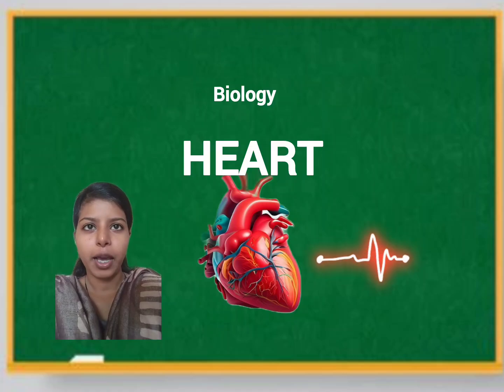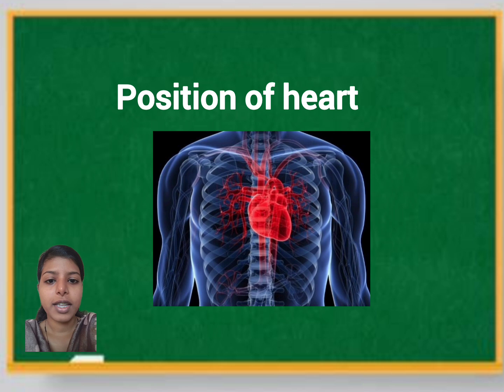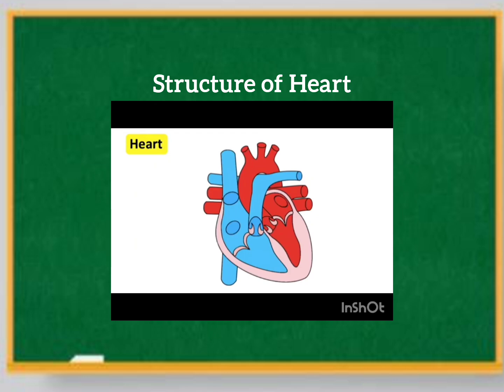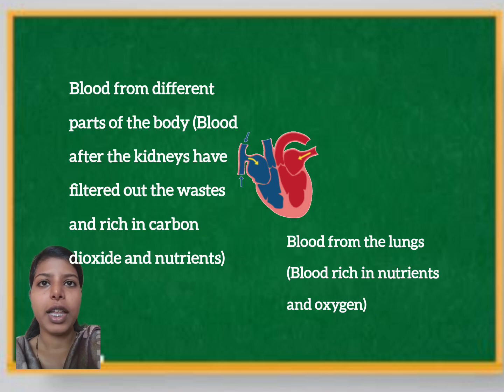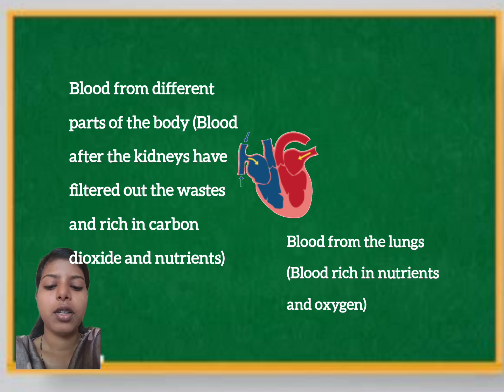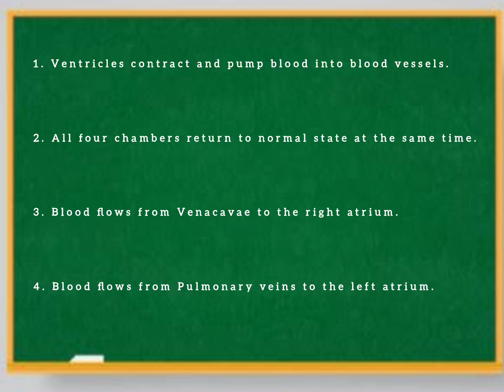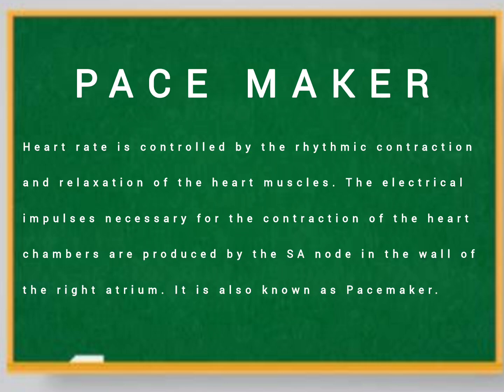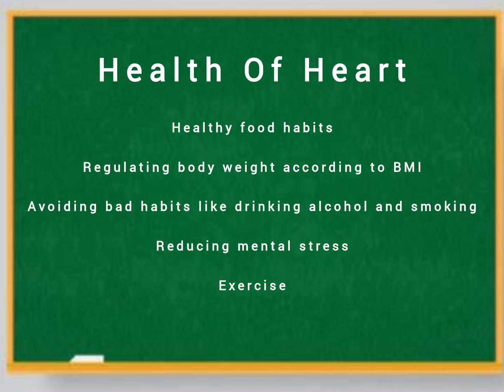1 March 2025